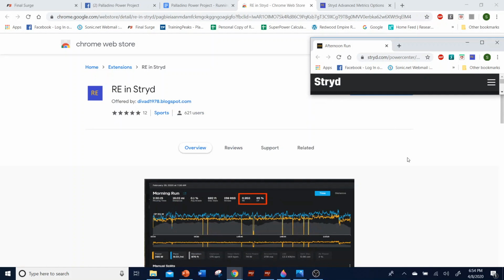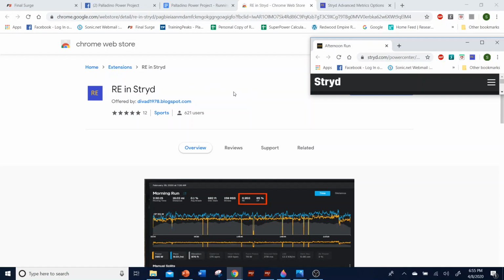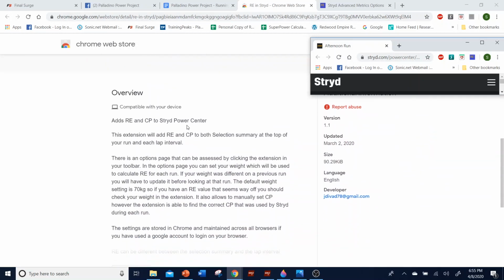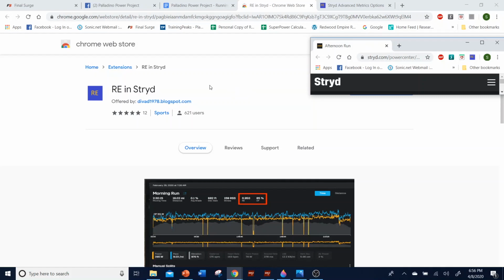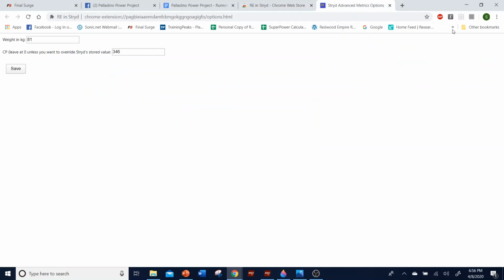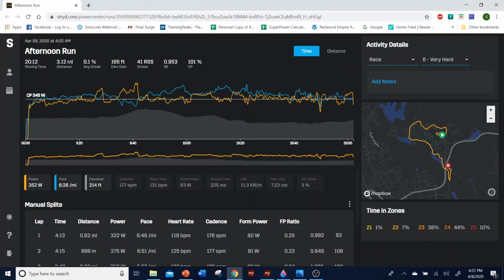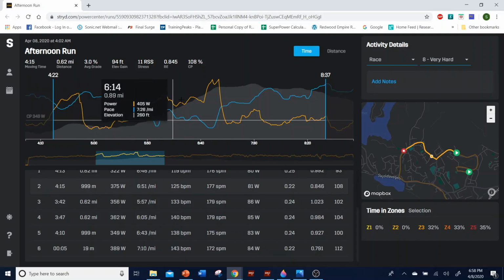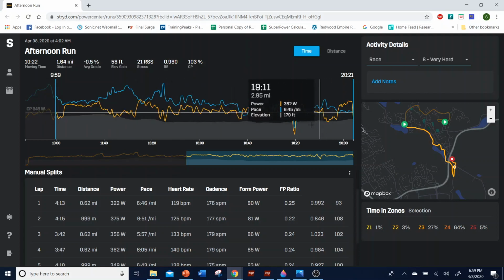"RE in Stryd" Chrome Extension Demonstration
The "RE in Stryd" Chrome extension adds Running Effectiveness and %CP metrics to your Stryd PowerCenter.  A brief demonstration is presented.